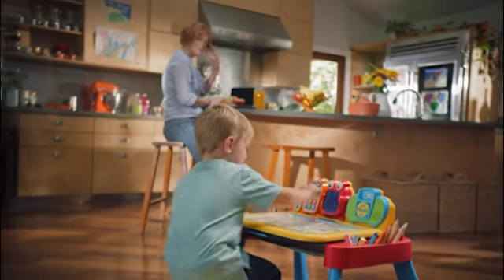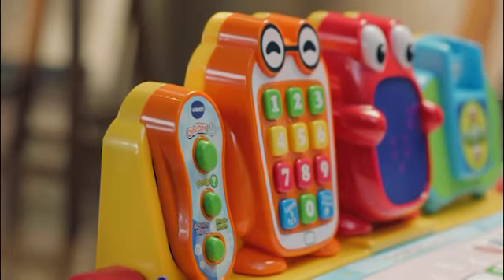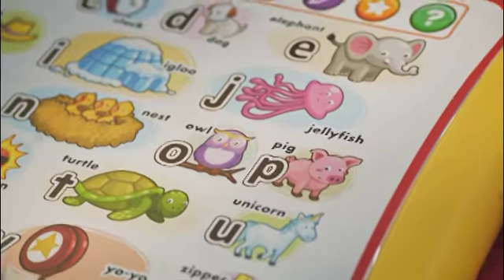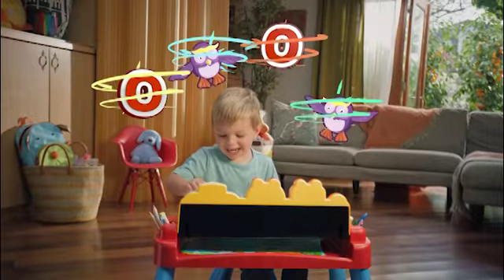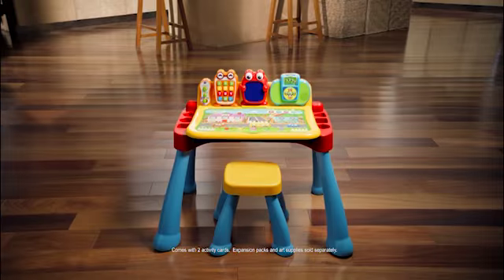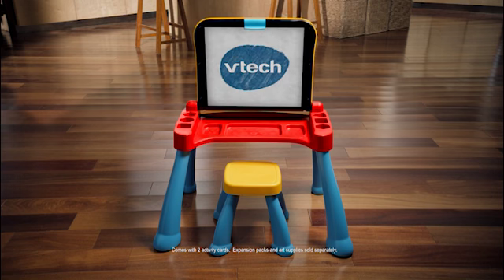VTech | Touch & Learn Activity Desk Deluxe TV Commercial 2017 :15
Explore five colorful pages and discover letters, numbers, music, colors and more with this interactive desk. Featuring more than 200 touch and learn spots, the activity pages have friendly graphics and reward curiosity with fun responses. Flip up the desktop to create a masterpiece using the chalkboard or art station.